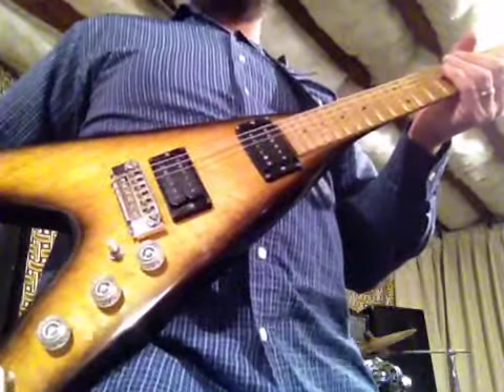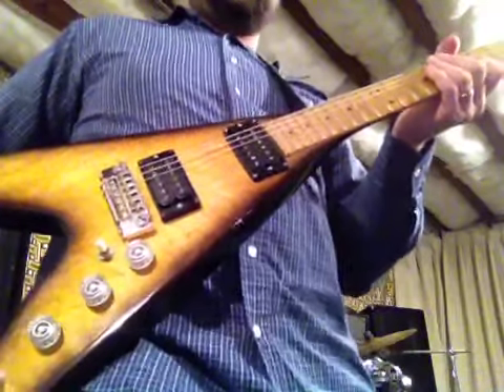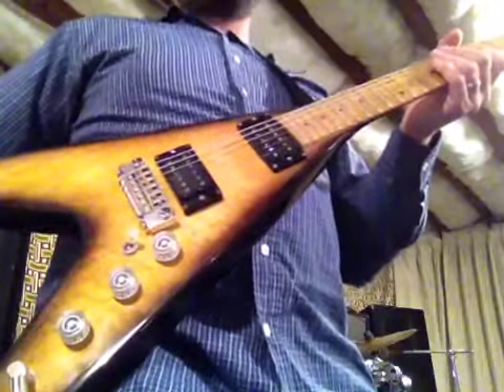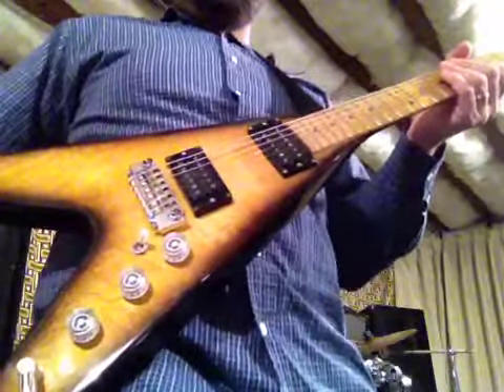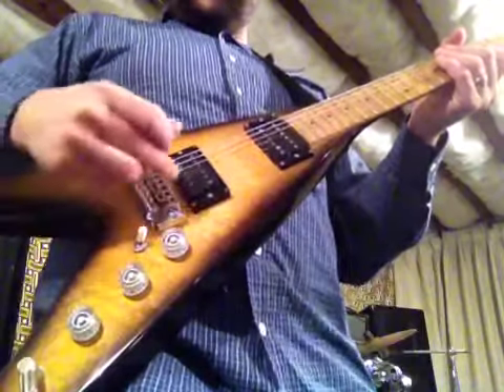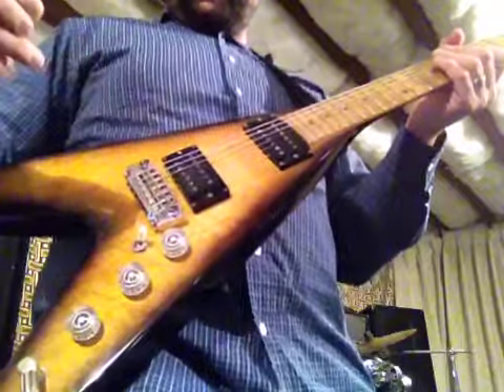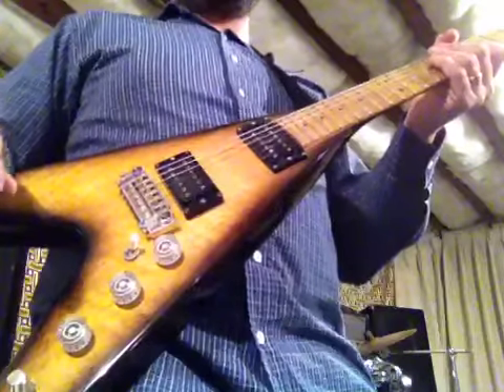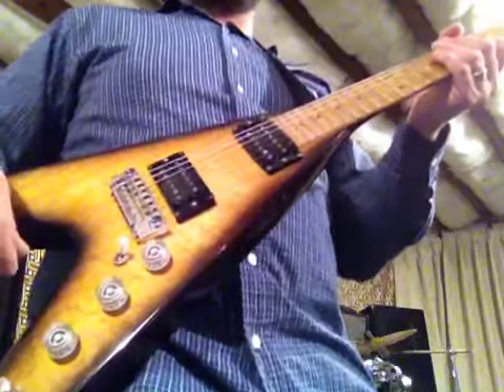FOR SALE: O'Hagan M22 Flying V Demo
A very rare O'Hagan M22 flying V. One of only a handful made completely from birdseye maple.